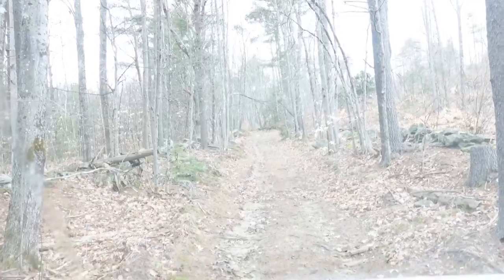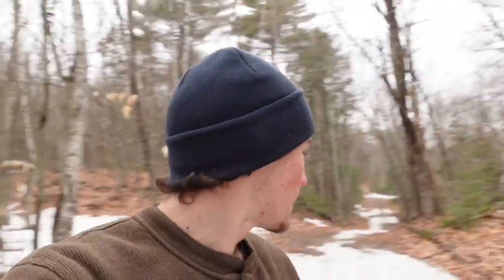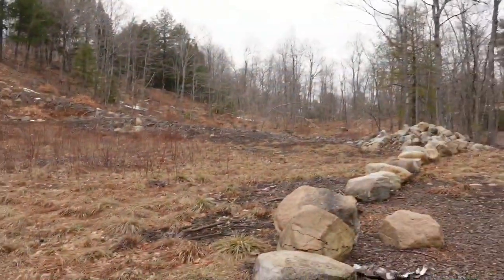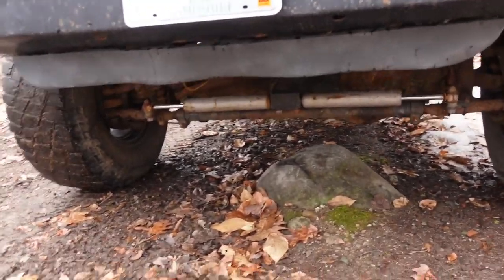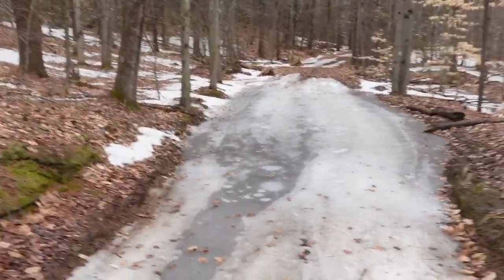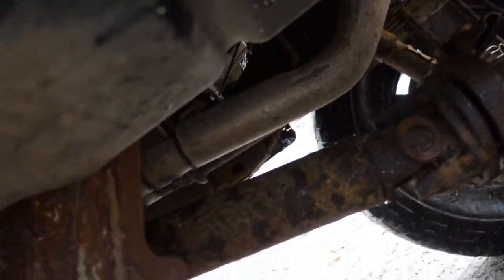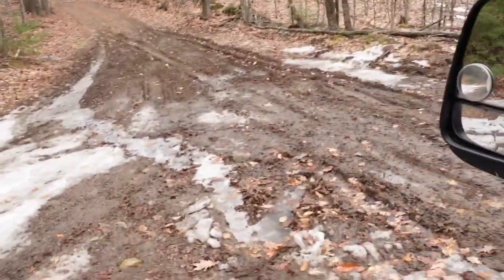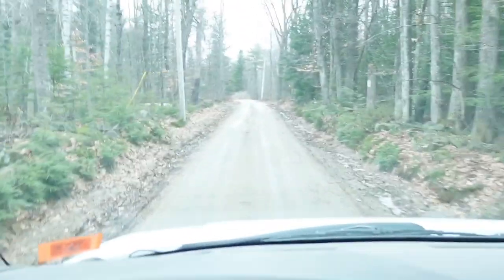4x4 camper van off road and in the mud